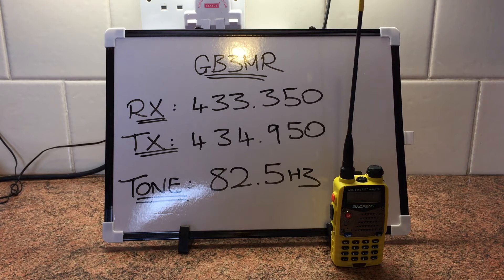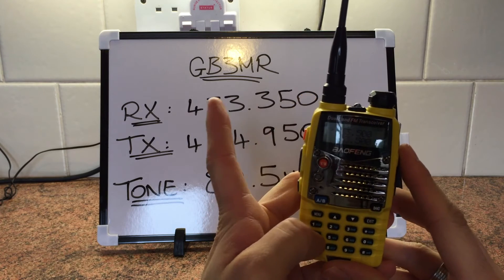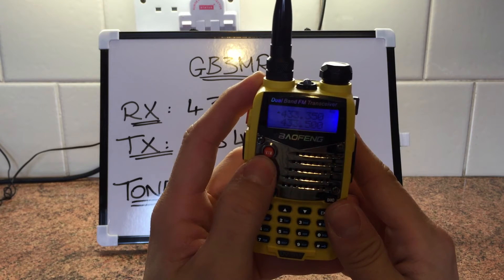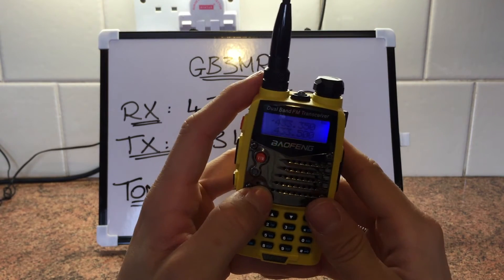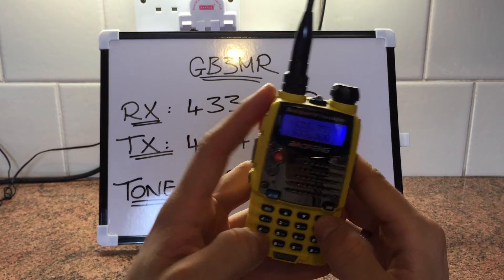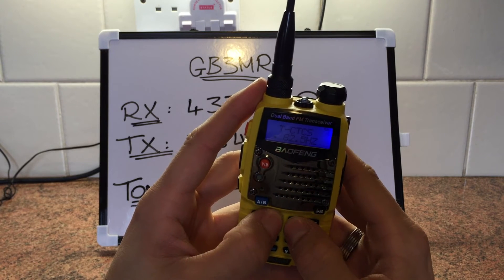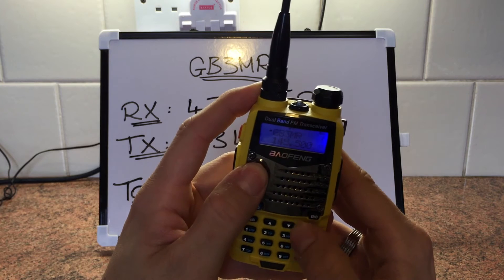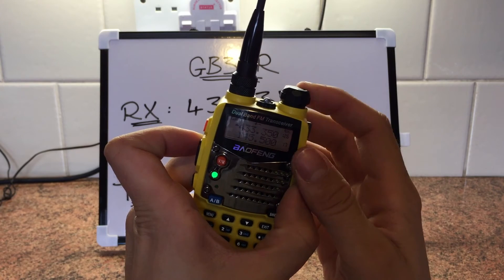How To Programme Repeaters In Baofeng UV-5R Without Software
This video shows step by step how to programme a repeater into a Baofeng UV-5R or similar radios without using software. Written instructions at the end.